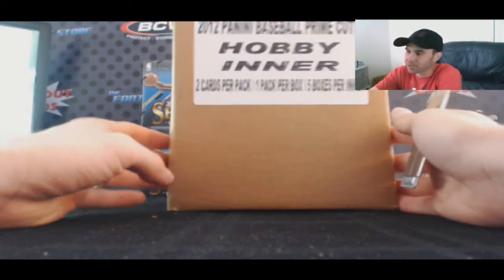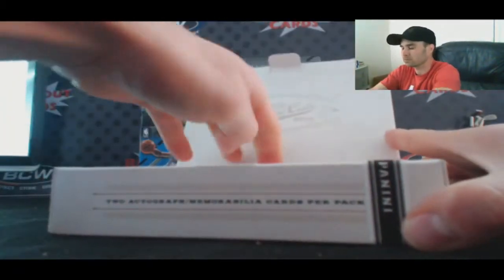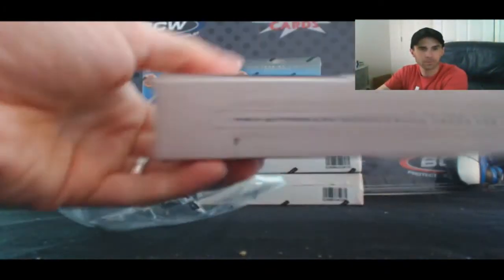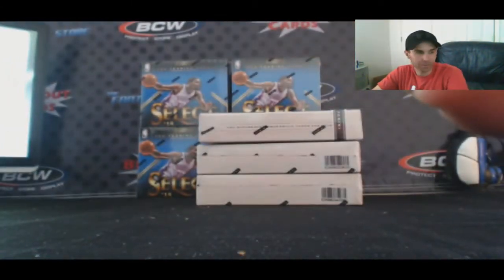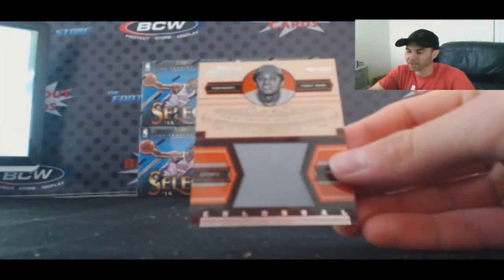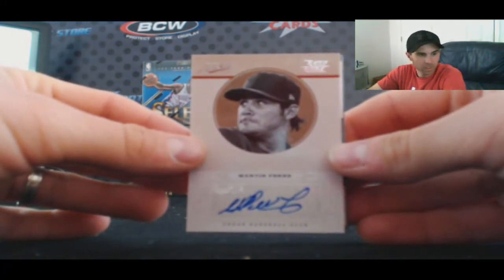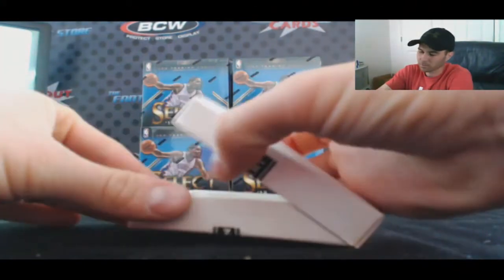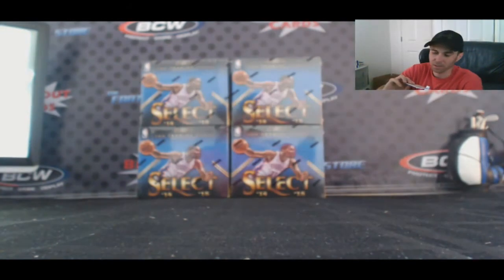Mark's 2012 Panini Prime Cuts Baseball Case Break RD 1